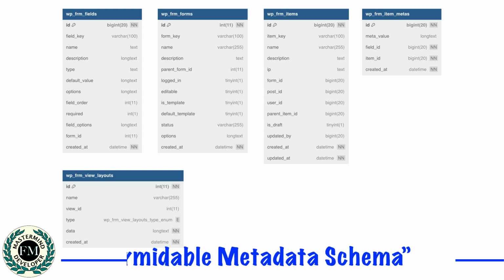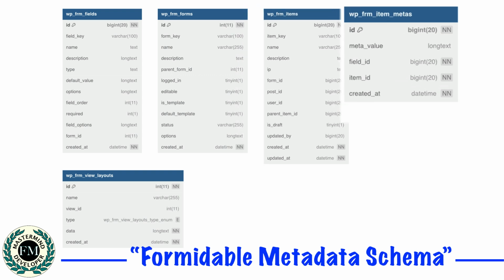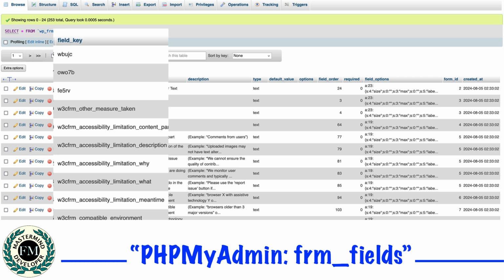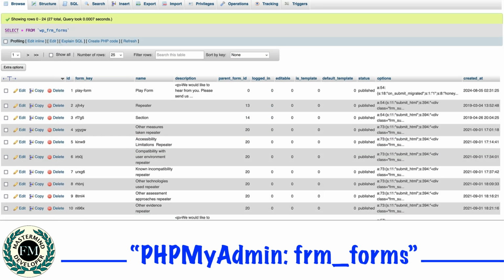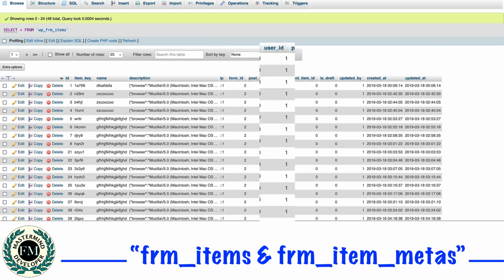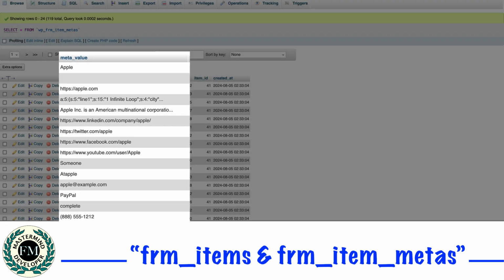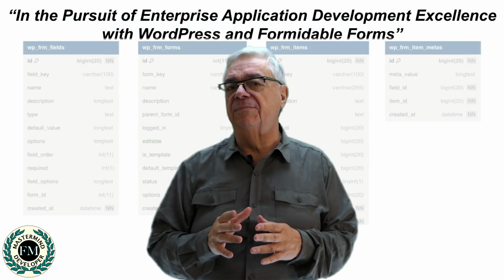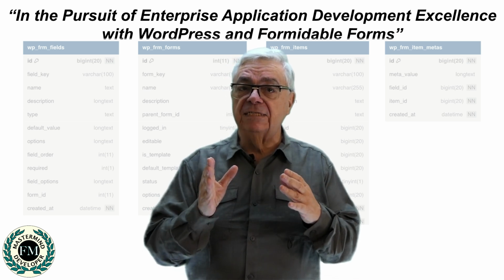Understanding the Formidable Forms Metadata Schema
If you want to grow your application development skills with Formidable Form,. understanding the Formidable Forms Metadata Schema is required learning.